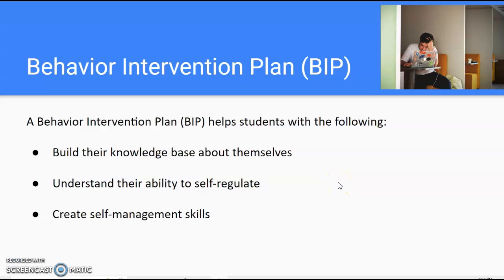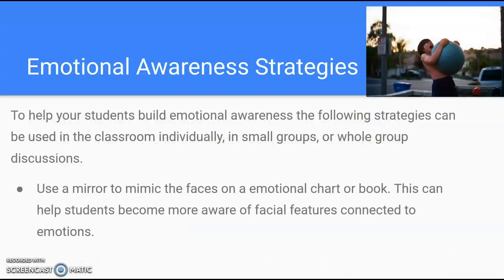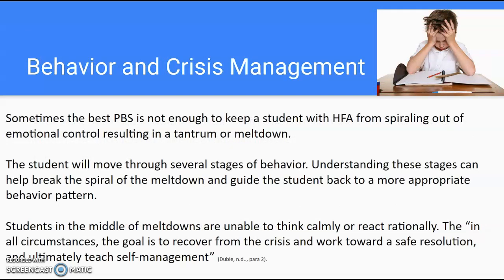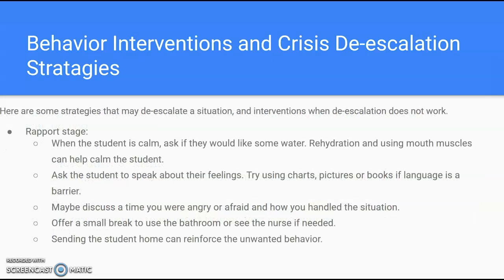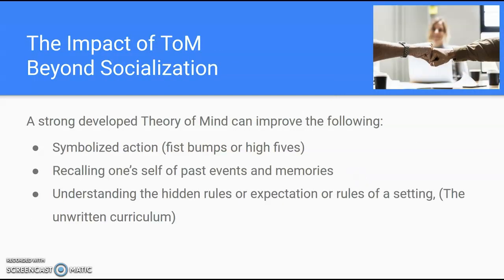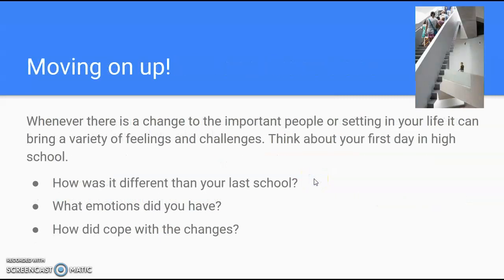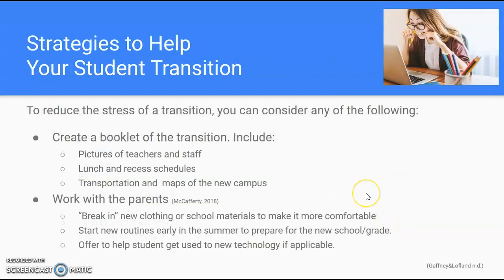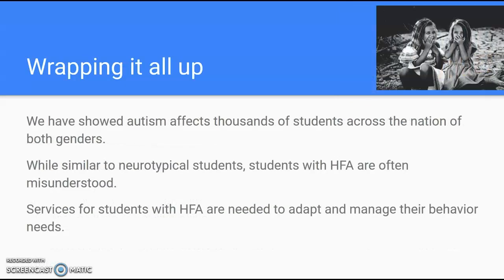Teaching Students with HFA pt.2